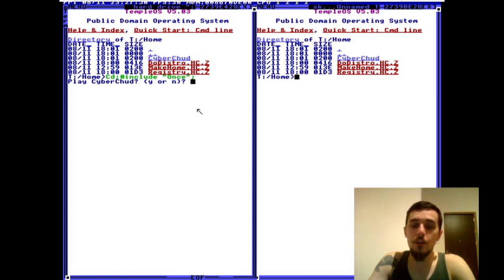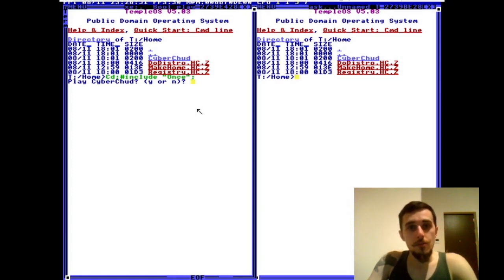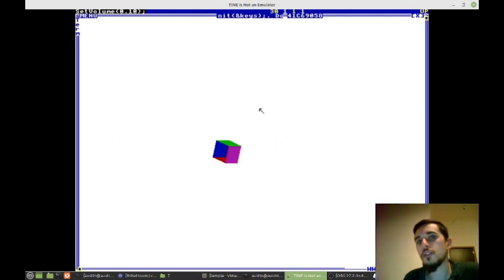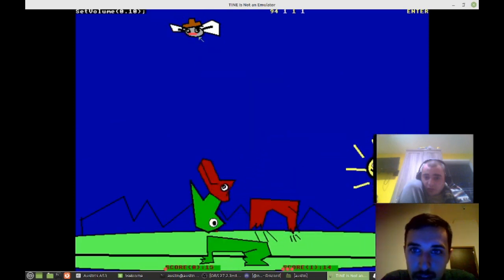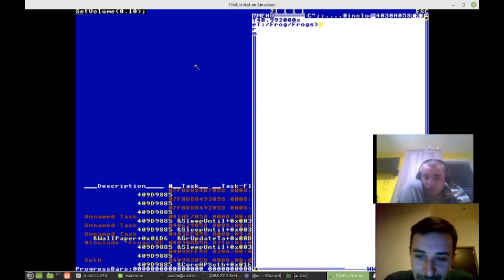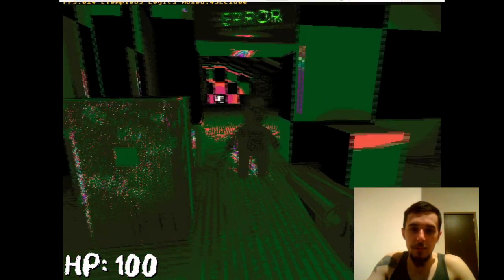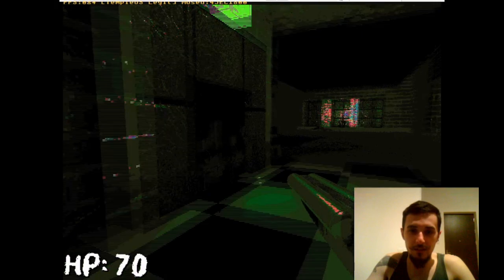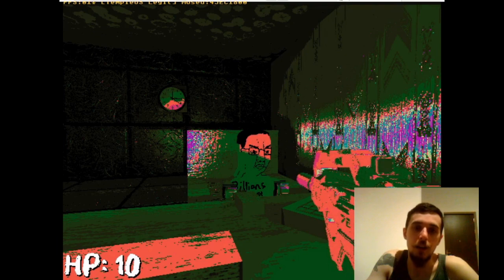Three New TempleOS Game Engines! - Terry's 5th Celebration of Life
Five years ago, on 11 August 2018, we lost one of the best programmers to ever live. Join us as we celebrate Terry's life and work by showing off some new engines that were made this year in TempleOS.

Thanks to nrootconauto and crunklord420 for their contributions.

I will publish the orthographic project code in a future video.

0:00 Introduction
1:57 Orthographic Projections Demo
7:16 Frog Game Demo
13:47 CyberChud Demo